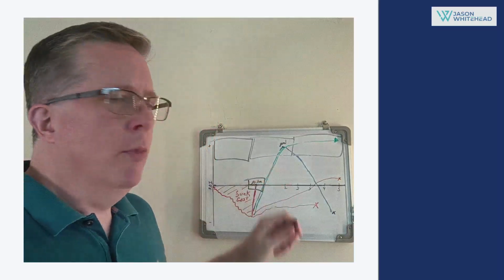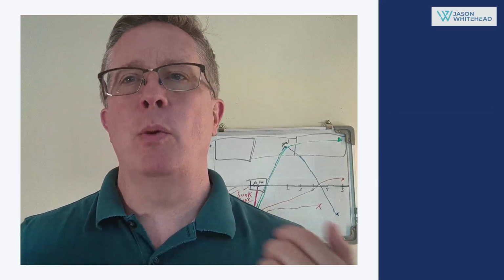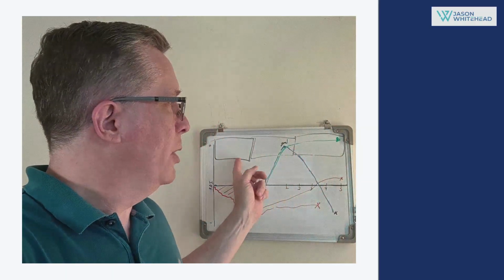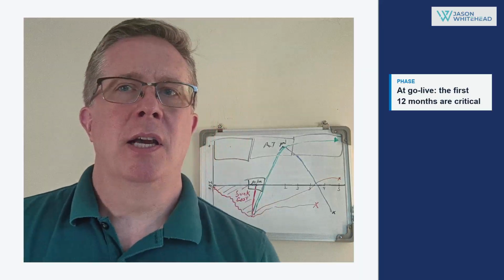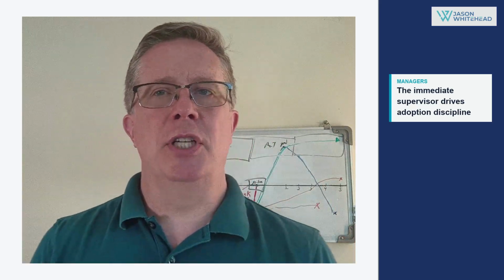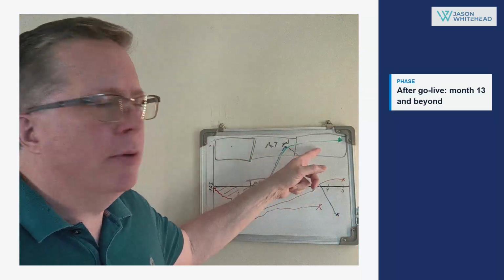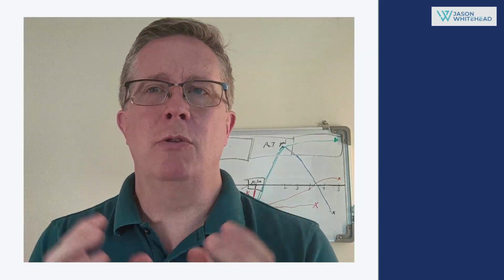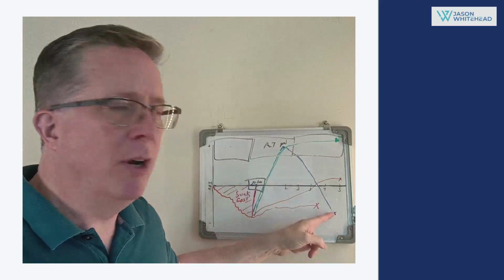The Three Phases That Decide AI and IT ROI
Most AI and IT projects treat go-live like the finish line.

That is a mistake.

Go-live is the moment when you have usually maximized your sunk cost. The business value comes after people change how they work, managers reinforce new behaviors, and the organization keeps improving long after launch.

In this video, Jason Whitehead explains the three phases that determine whether AI, CRM, ERP, and technology implementations actually deliver ROI:
- Before go-live.
- At go-live.
- After go-live.

You will learn why adoption needs executive ownership, measurable business outcomes, frontline manager accountability, barrier removal, and a long-term operating structure that keeps value growing in years two, three, four, and five.

Want to assess where your organization is strong or exposed? Take the AI Adoption and Transformation Scorecard here:

Looking for additional resources?

Chapters
00:00 Why go-live is not the goal
00:24 Go-live is not the goal
00:51 Jason Whitehead introduction
01:10 ROI curve recap
03:46 The three phases of IT success
05:00 Before go-live: ownership and accountability
05:32 Define measurable business outcomes
06:23 Decouple transformation from launch
07:05 Identify organizational barriers
08:15 The 30,000-line-code adoption blocker
09:16 At go-live: the first 12 months
09:58 Frontline managers drive adoption
11:28 After go-live: month 13 and beyond
12:07 Build for five years of success
14:23 Transformation is an ongoing competency
14:41 Resources and next steps